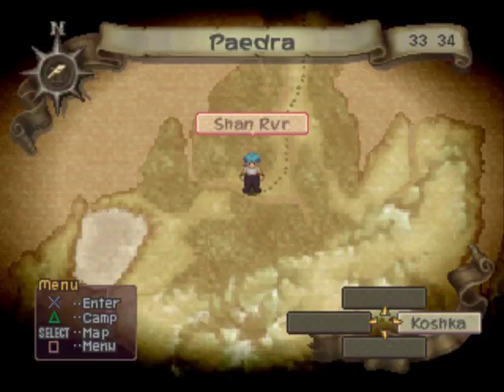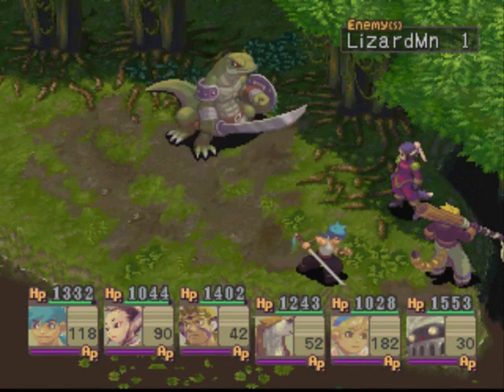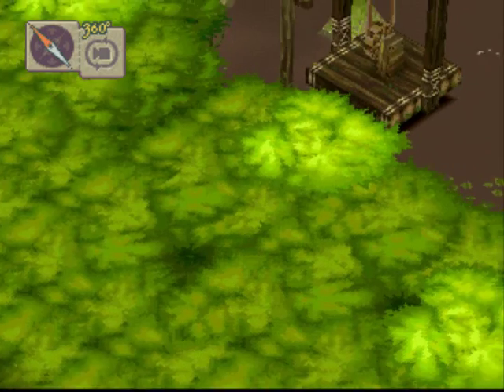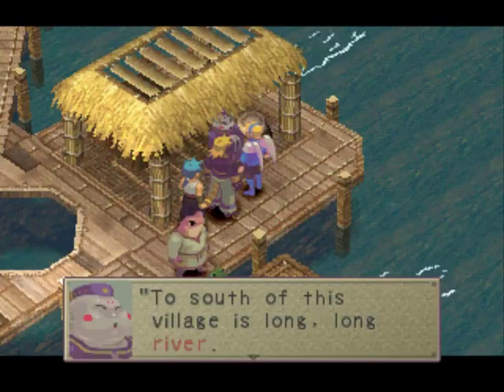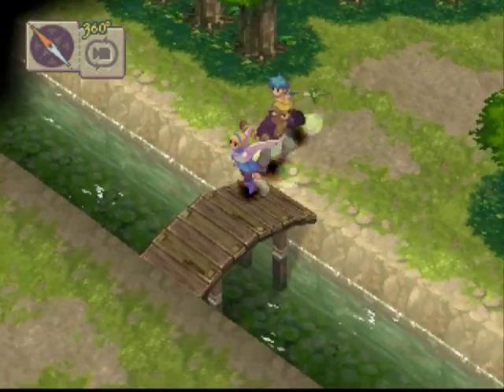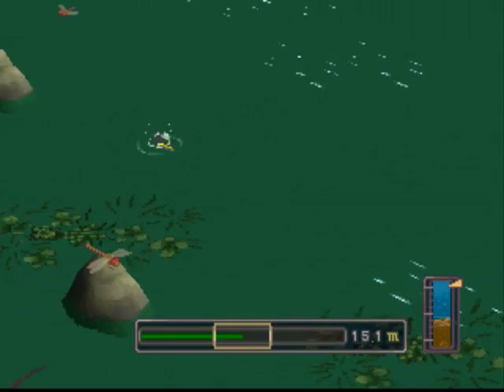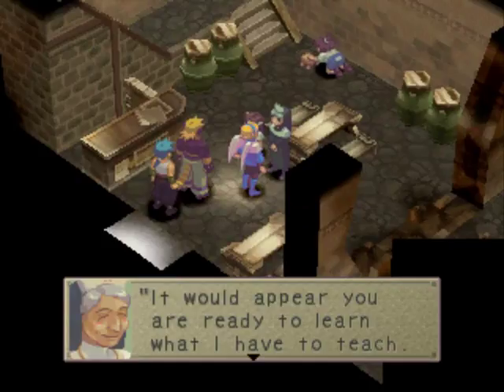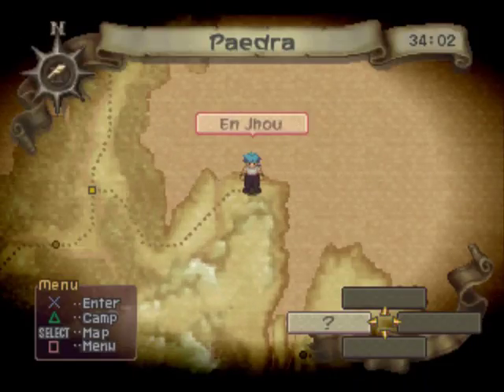Let's Play Breath of Fire IV #46 - River Dance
We cross the other side of the Shan River, using gondolas and even logs.  As for finding Chedo, we may need some inside information from village inhabitants.  Game made and published by Capcom.